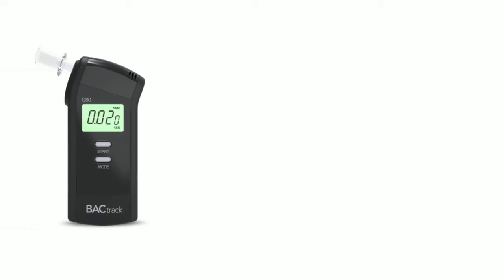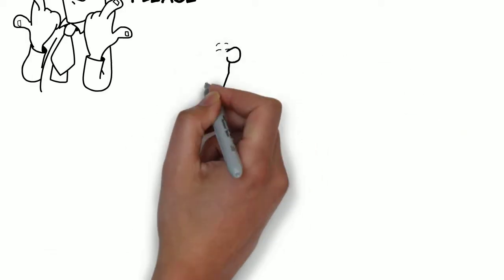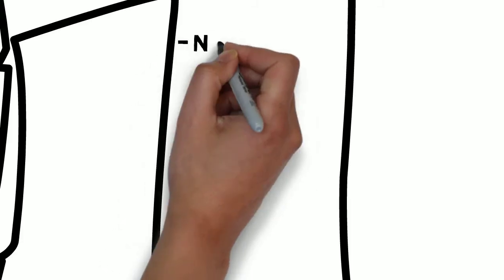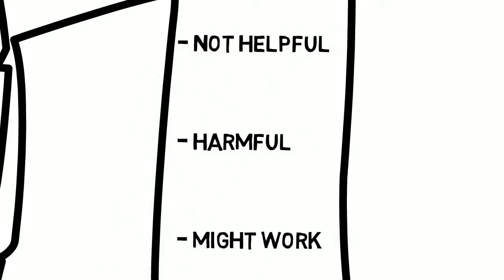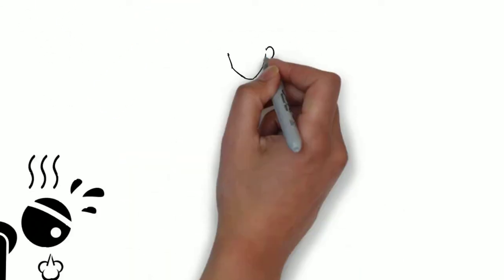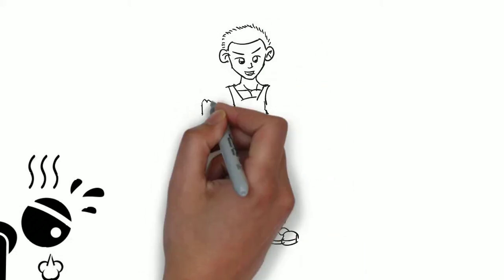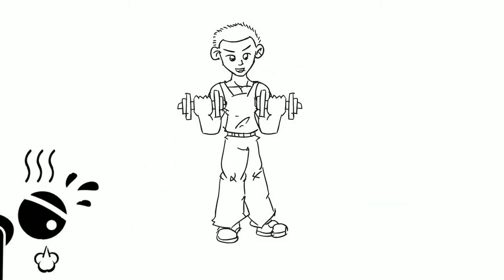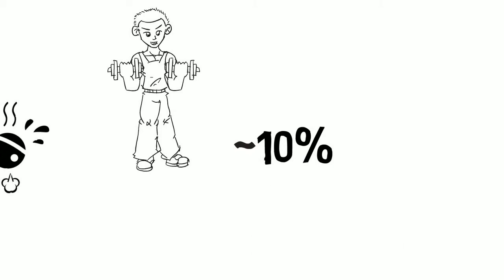How to beat the breathalyzer test?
Communication of information by, in, to or through this Web site and your receipt or use of it (1) is not provided in the course of and does not create or constitute an attorney-client relationship, (2) is not intended as a solicitation, (3) is not intended to convey or constitute legal advice, and (4) is not a substitute for obtaining legal advice from a qualified attorney. You should not act upon any such information without first seeking qualified professional counsel on your specific matter. The hiring of an attorney is an important decision that should not be based solely upon Web site communications or advertisements. Please do not ask for legal advice any topics including but not limited to: is weed legal in California or Canada, how to file a divorce, will I go to jail, etc... No legal advice will be given.